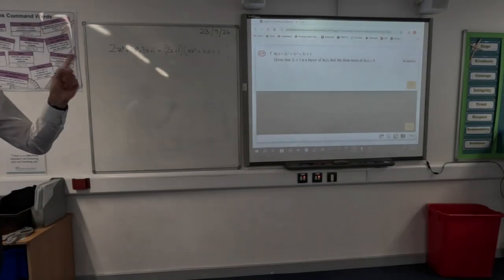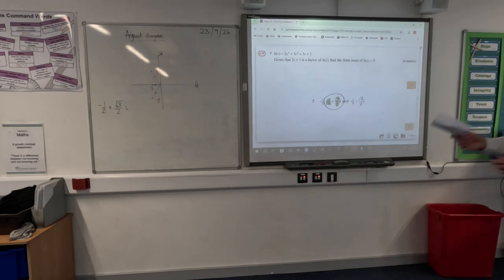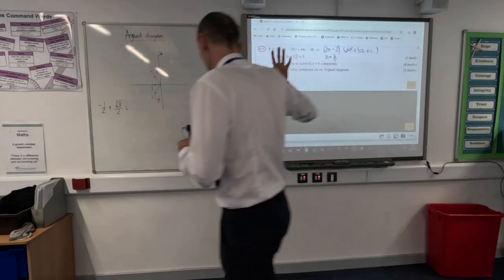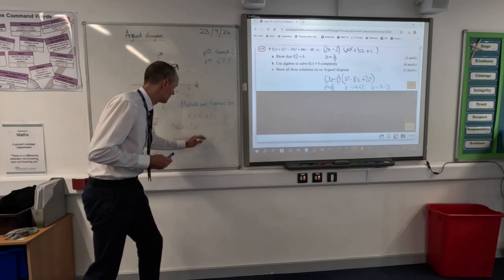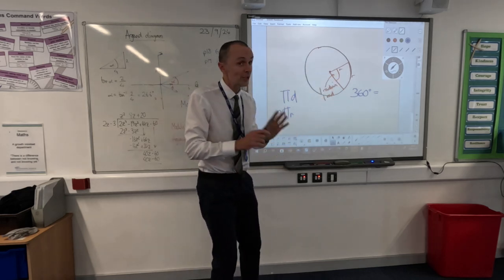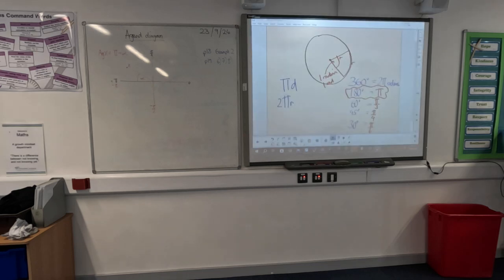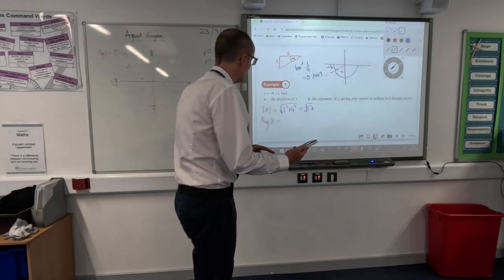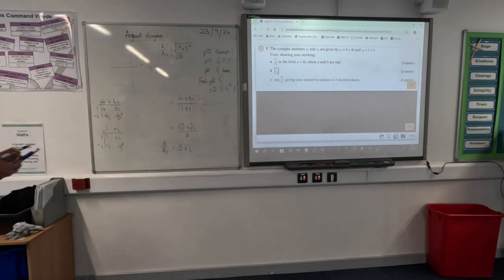AS Further Maths Lesson 3